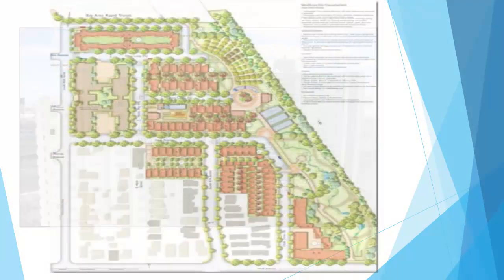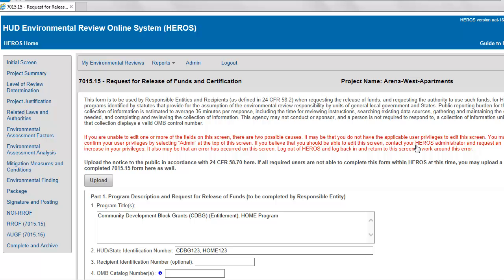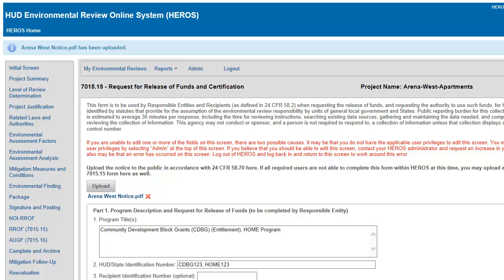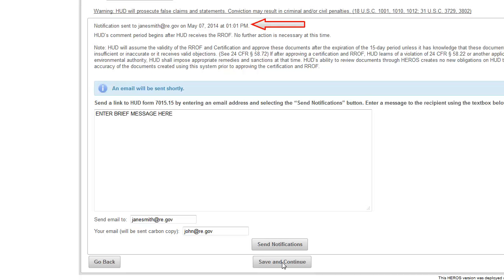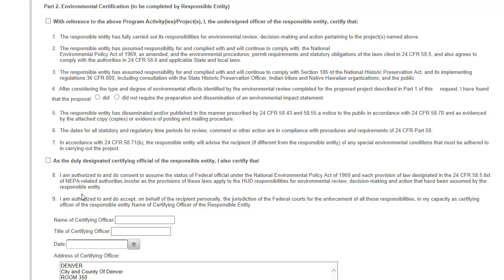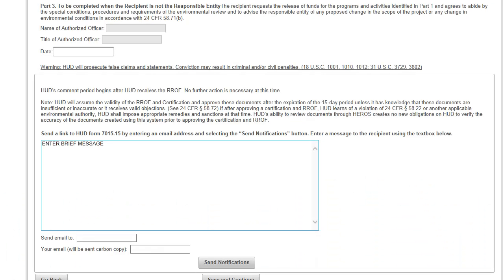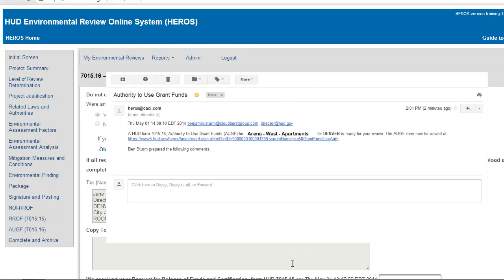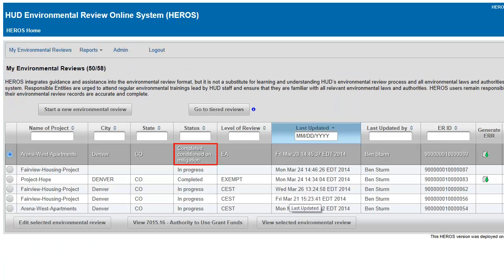HEROS e-Tutorial: Completing the Request for Release of Funds and Certification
This e-tutorial is part of a series of trainings demonstrating the functionality and components of the HUD Environmental Review Online System. This session demonstrates how State Agencies and HUD complete the Authority to Use Grant Funds, also known as the AUGF or Form 7015.16.